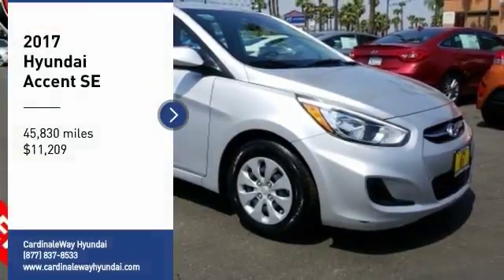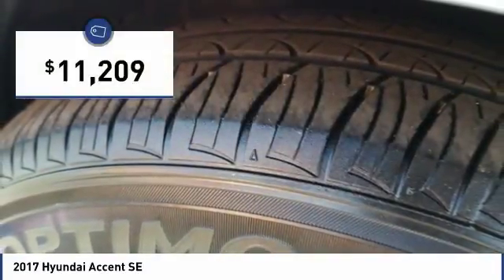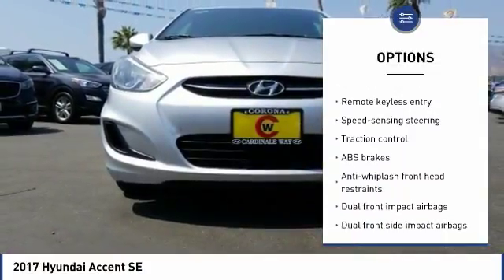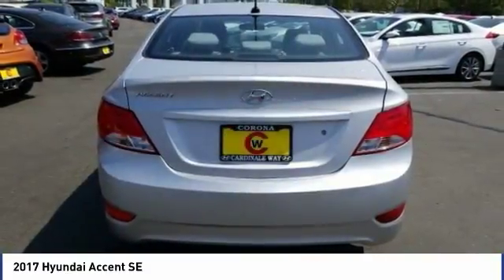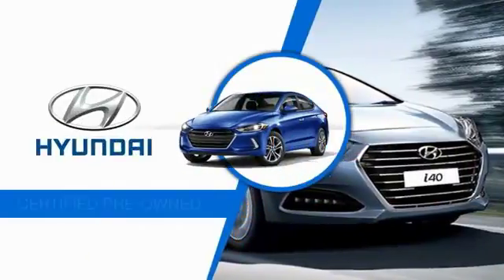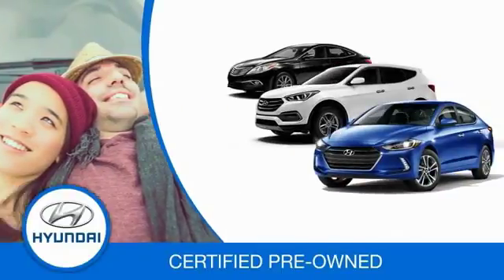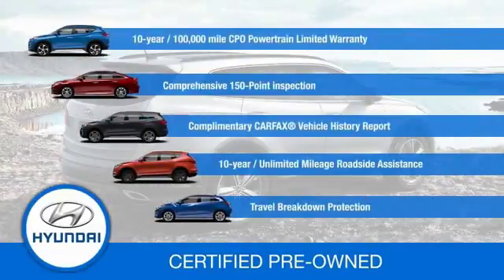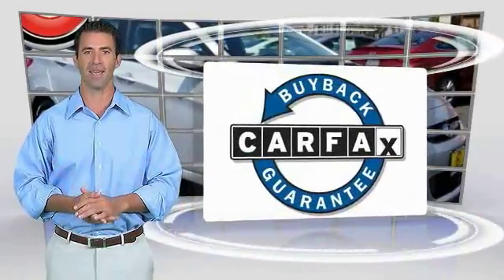2017 Hyundai Accent Corona CA HP7995R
CardinaleWay Hyundai
2525 Wardlow Rd

CARFAX One-Owner. Clean CARFAX. Certified. Ironman Silver Metallic 2017 Hyundai Accent SE     CERTIFIED    FWD 6-Speed Automatic with Shiftronic 1.6L I4 DGI DOHC 16V ONE OWNER, CERTIFIED, MP3 CAPABLE, CLEAN CARFAX, Gray w/Cloth Seat Trim.  Inland Empire, Corona, Riverside, Ontario, San Bernardino, Orange County, Yorba Linda, Chino Hills 92882. Recent Arrival! 36/26 Highway/City MPG  Hyundai Certified Pre-Owned Details:      Transferable Warranty     Includes 10-year/Unlimited mileage Roadside Assistance with Rental Car and Trip Interruption Reimbursement; Please see dealers for specific vehicle eligibility requirements     Roadside Assistance     Limited Warranty: 60 Month/60,000 Mile (whichever comes first) from original in-service date     Powertrain Limited Warranty: 120 Month/100,000 Mile (whichever comes first) from original in-service date     Warranty Deductible:  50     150  Point Inspection     Vehicle History   Experience the Cardinale Way difference. We develop outstanding relationships where everybody wins. All prices plus dealer installed accessories.  Vehicle price and availability are subject to change without notice.